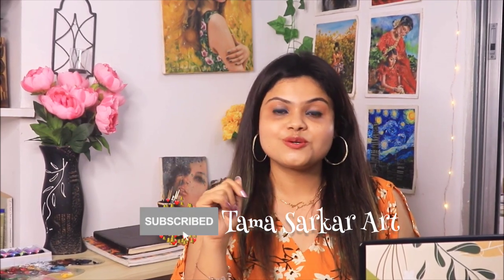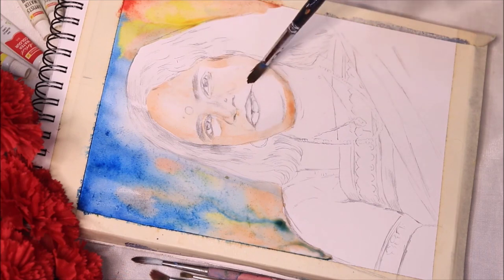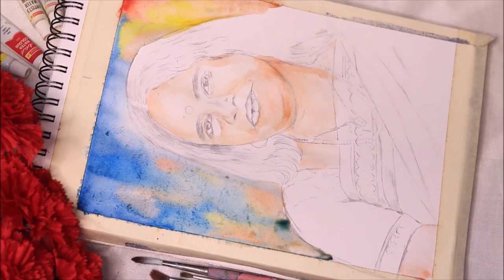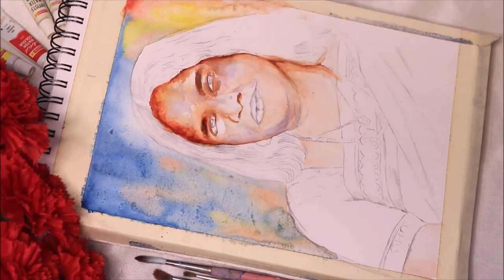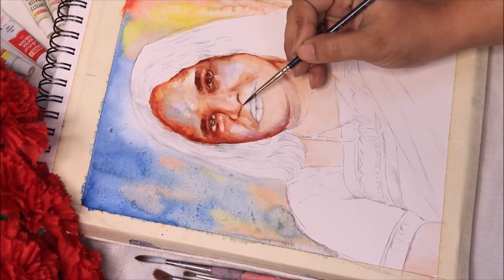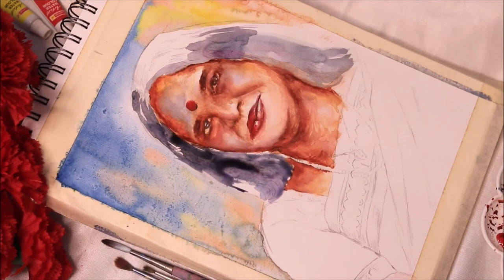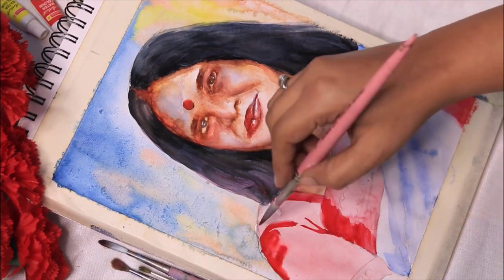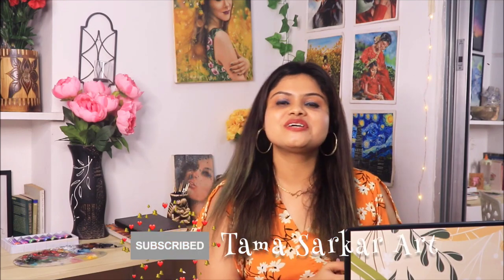I painted my Mother | Painting my mother's portrait with watercolors on her birthday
I painted her on her b'day! She's phenomenal! Love you Maa❤️
Please drop down your feedbacks in the comments section below, I love hearing from you guys! 👇

I am an artist residing at City of joy, Kolkata. My paintings are heavily inspired by nature and its beauty. I work primarily in oil paints, acrylics and sometimes watercolor. I experiment a lot with my methods, trying to search for something new. I post oil painting time lapses, painting lessons and tutorials, drawings, art tips, and occasionally artist vlogs where I share bits of my life as an artist.♥

***Ignore Hashtags***